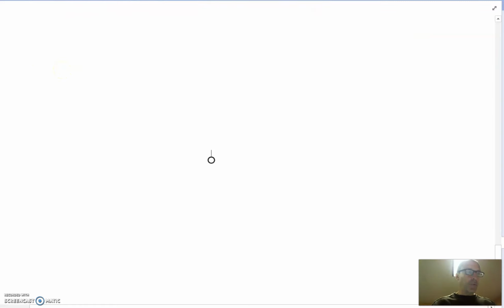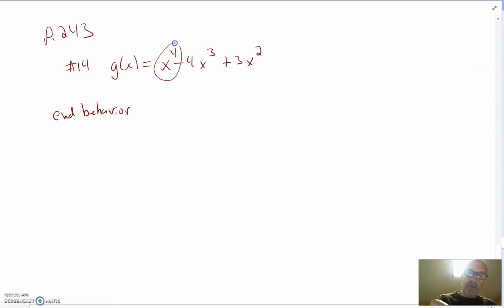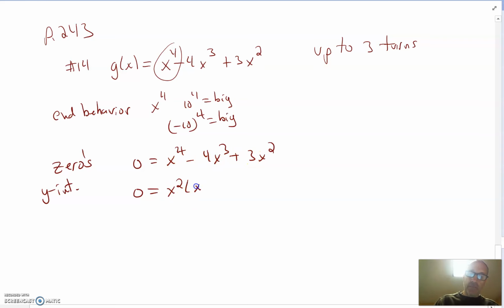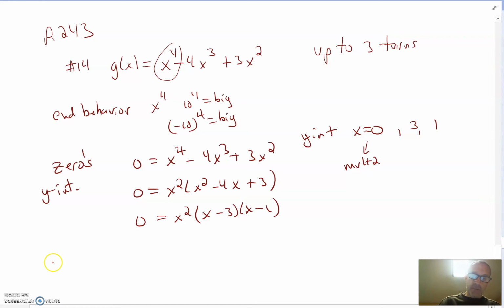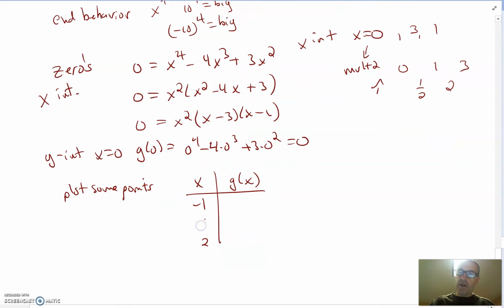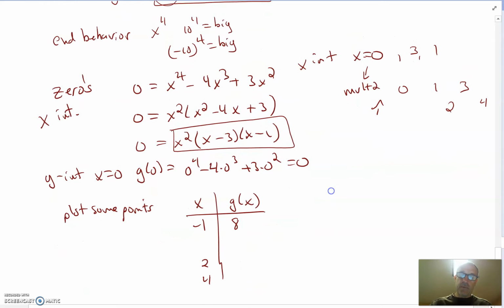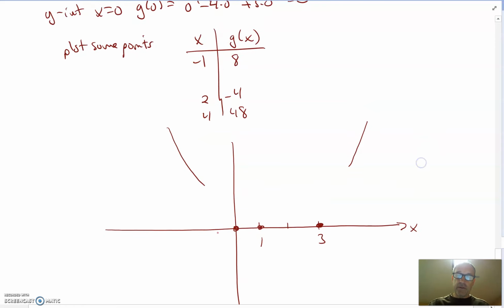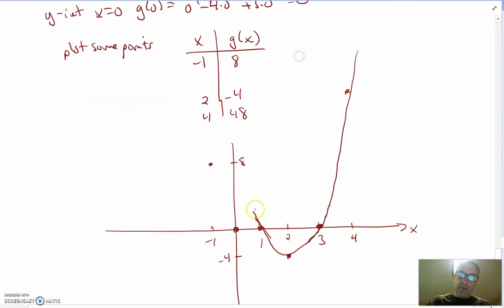page 234 num 14